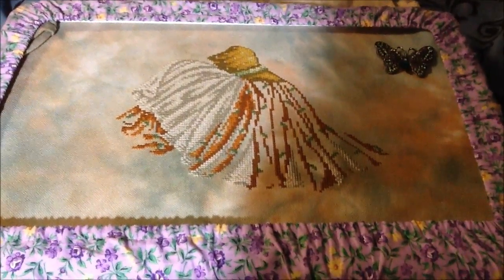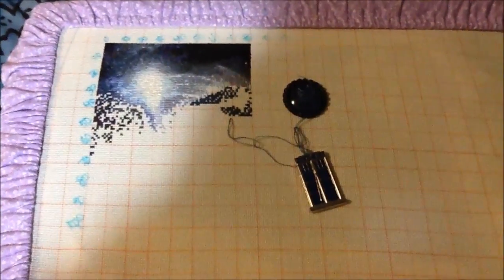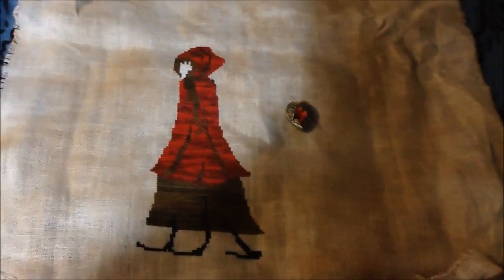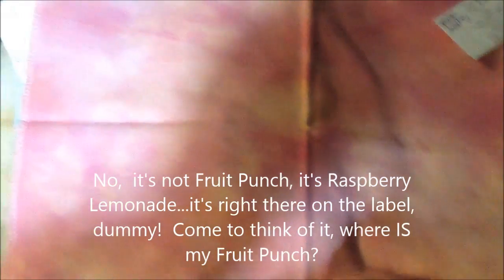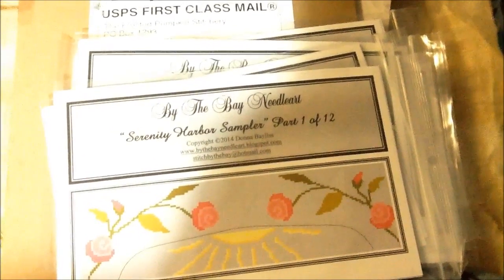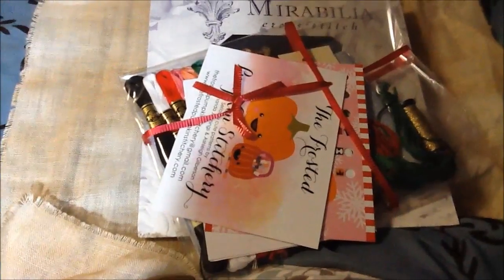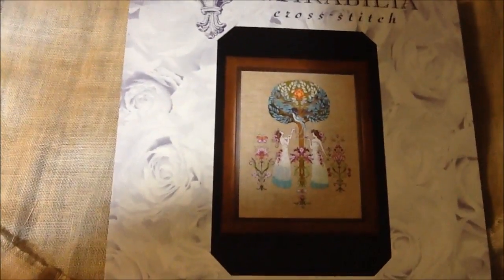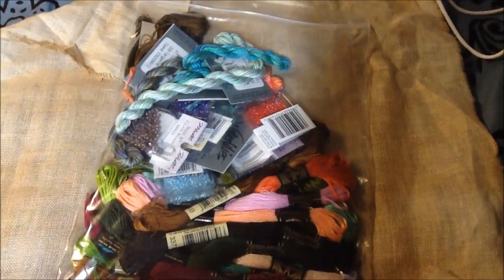Cross Stitch Video #13 "Mid-Summer Update"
"Mid-summer Update"